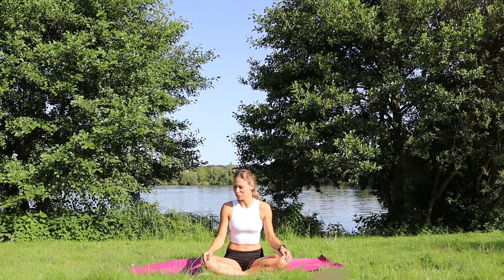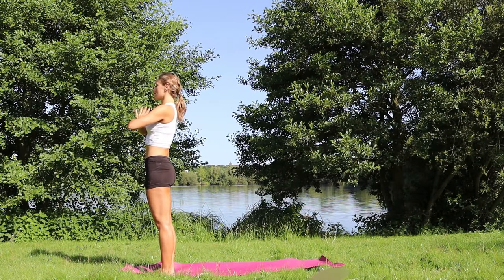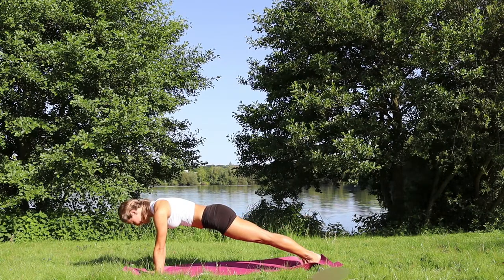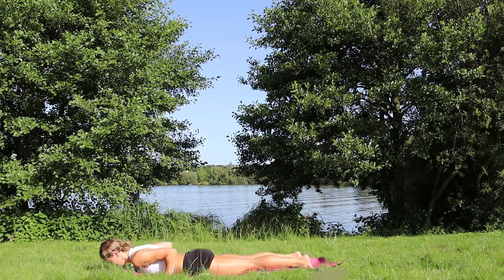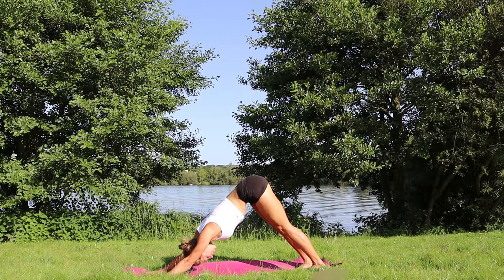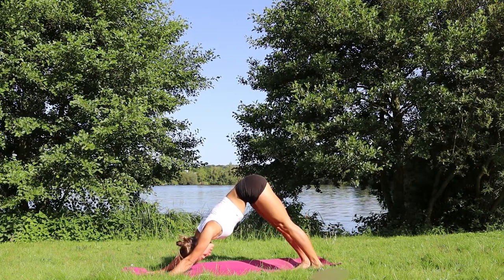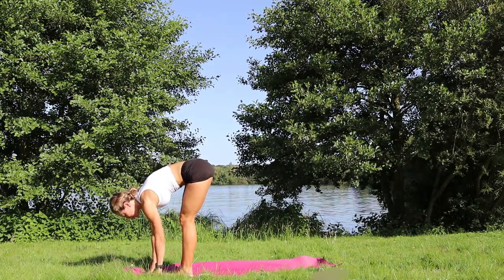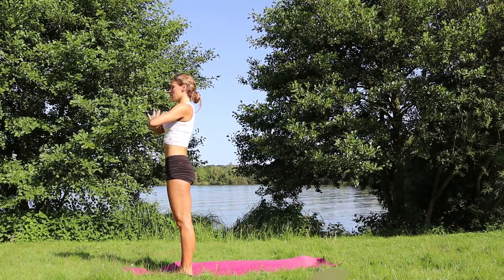Full Body Yoga Class - 25 minutes Yoga Flow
Energising full-body 25 minutes yoga flow.

Wonderful well rounded yoga class suitable for all levels.

Any questions or requests, please leave them below the video!

Namaste,
Monika